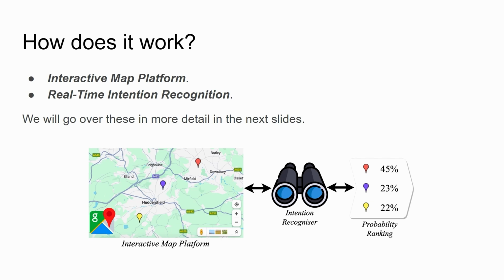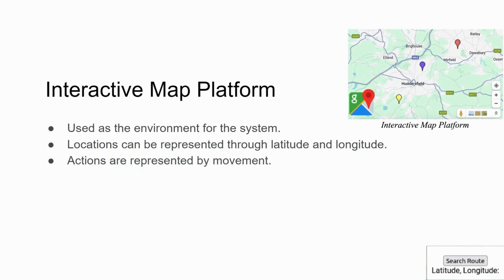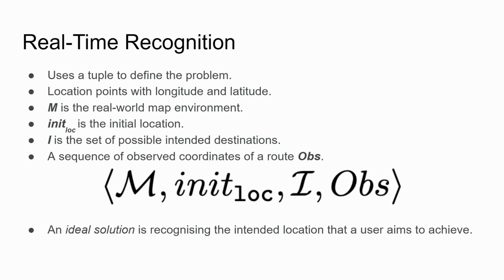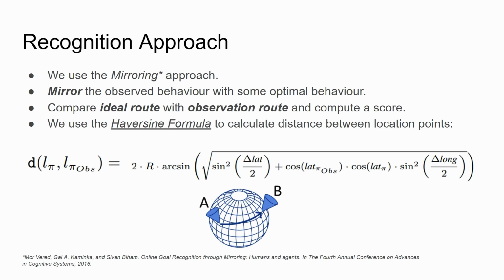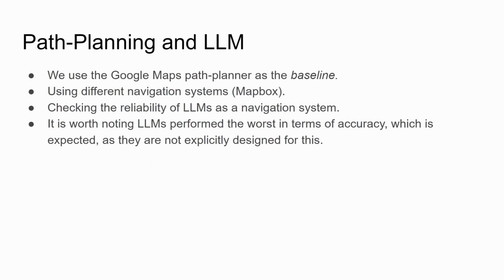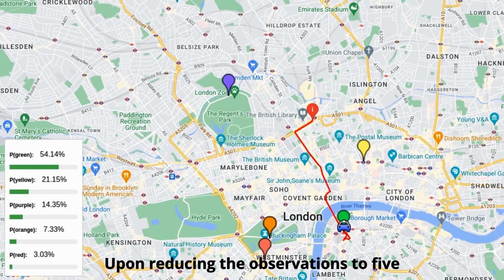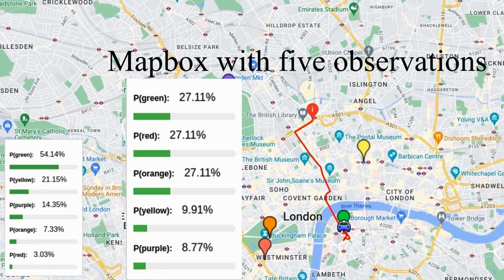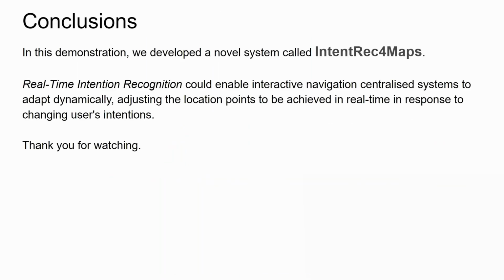AAMAS 25 - Demonstration - Intention Recognition in Real-Time Interactive Navigation Maps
Title: Intention Recognition in Real-Time Interactive Navigation Maps.

Authors:

Peijie Zhao, Zunayed Arefin, Felipe Meneguzzi, and Ramon Fraga Pereira.

Abstract:

In this demonstration, we develop IntentRec4Maps, a system to recognise users' intentions in interactive maps for real-world navigation. IntentRec4Maps uses the Google Maps Platform as the real-world interactive map, and a very effective approach for recognising users' intentions in real-time.  We showcase the recognition process of IntentRec4Maps using two different Path-Planners and a Large Language Model (LLM).